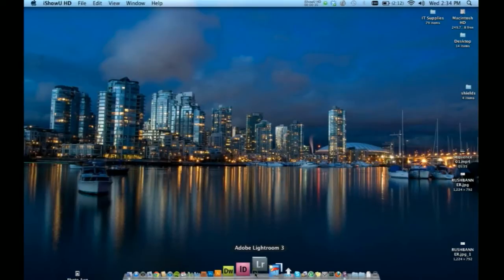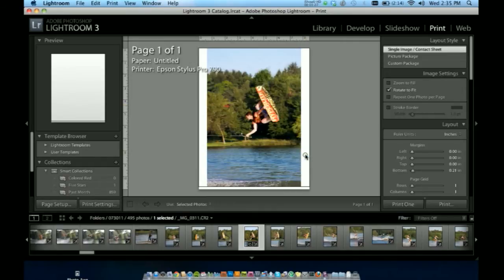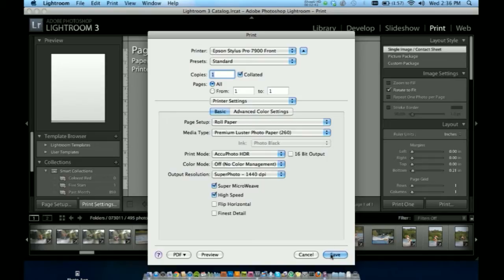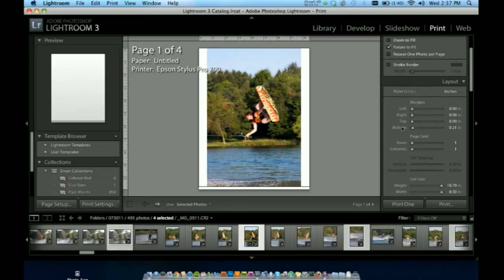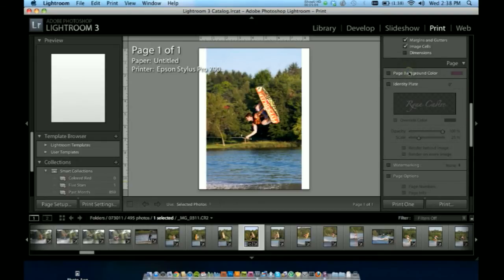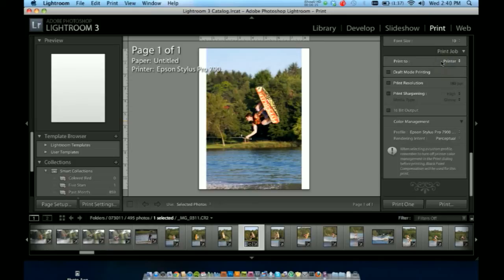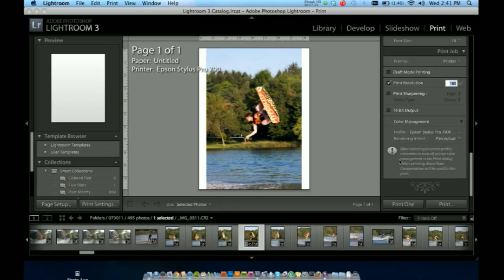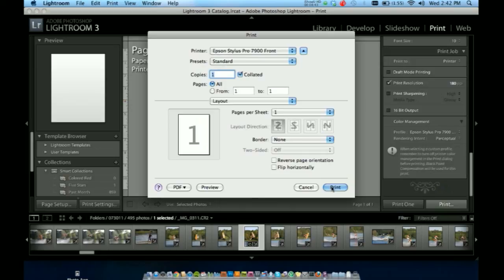Printing from Adobe Lightroom Tutorial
How to print an image using Adobe Lightroom. This quick video tutorial should help users better understand how to use Adobe's Lightroom Application to print images.